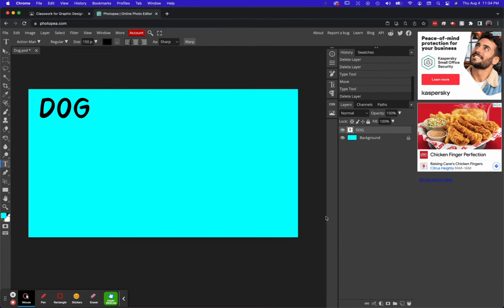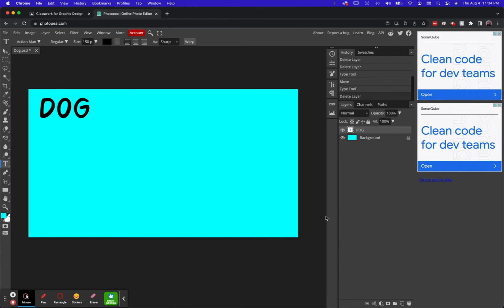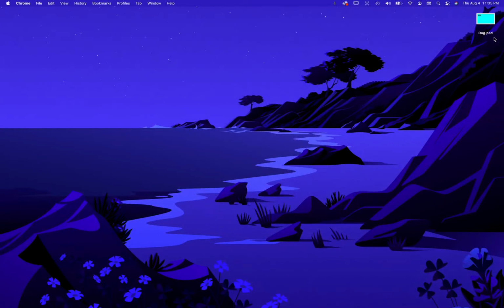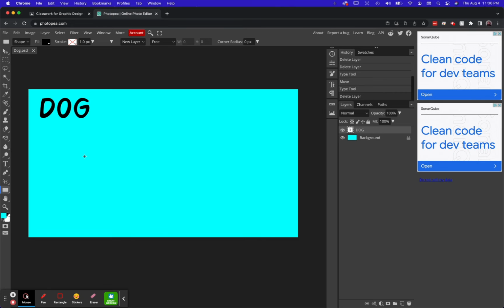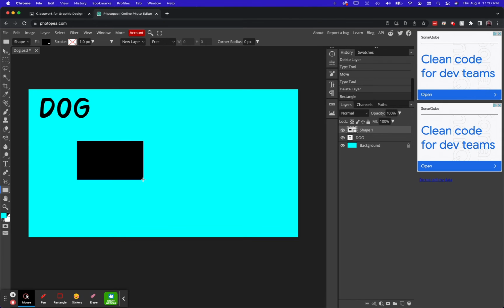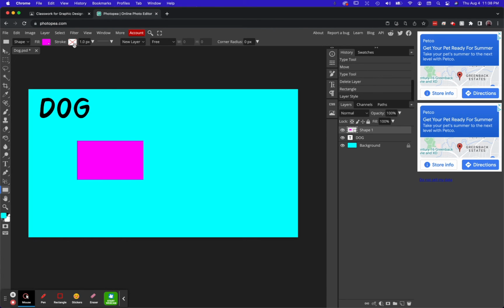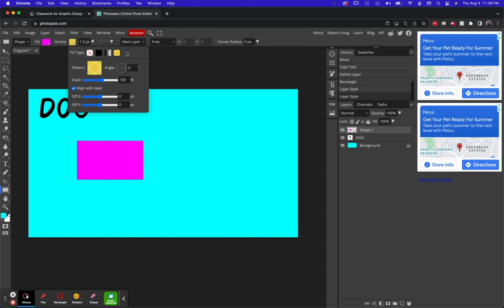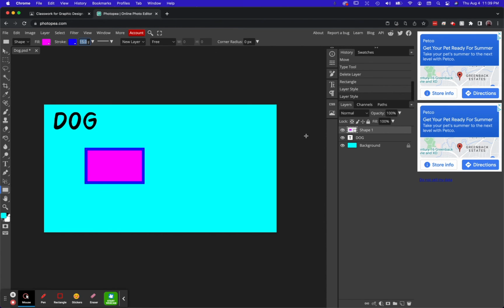PRACTICE ROUND: Simple Drawings, Basic Shapes (part 5)